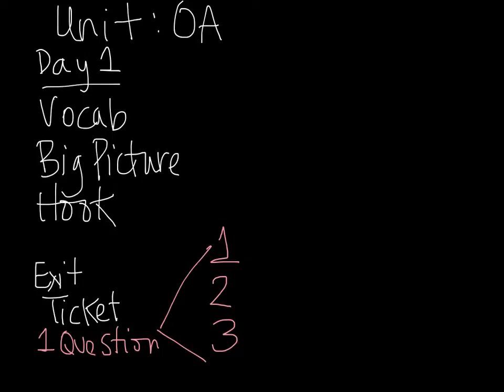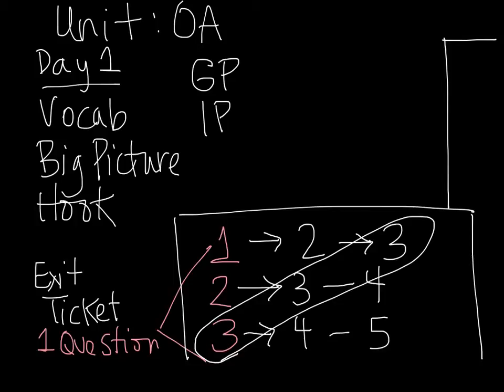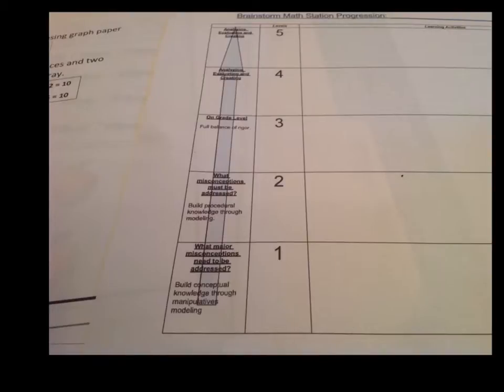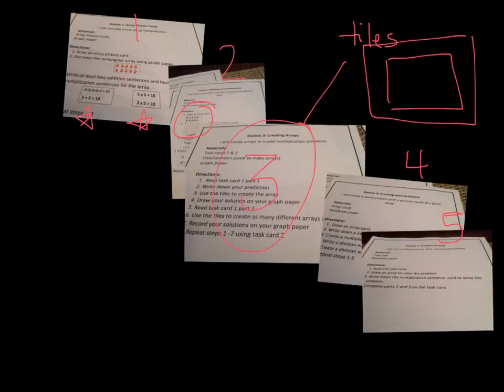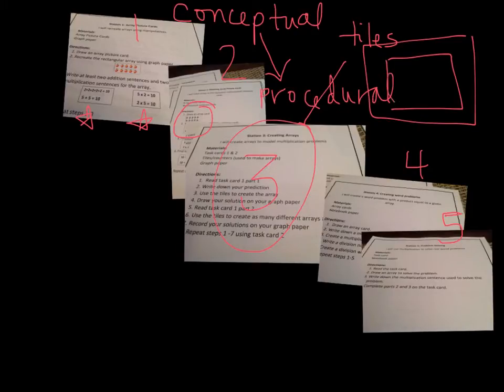3rd Grade Station 3